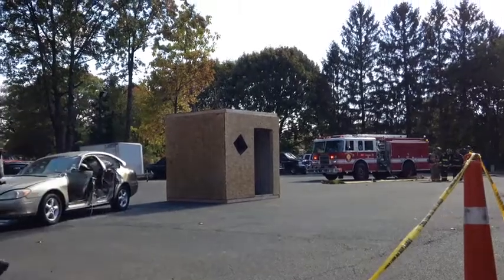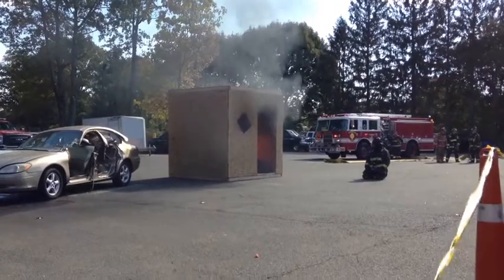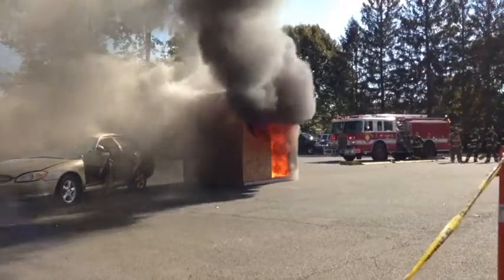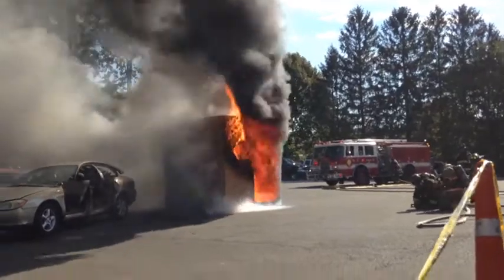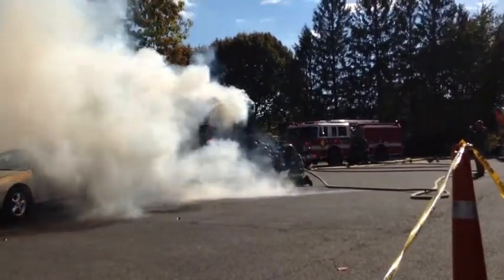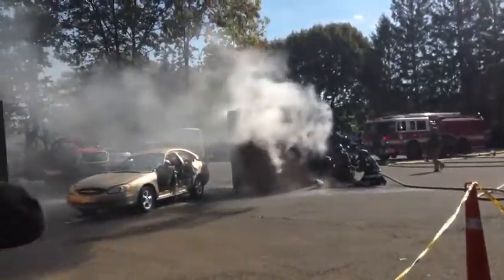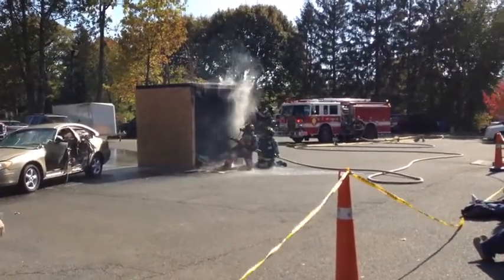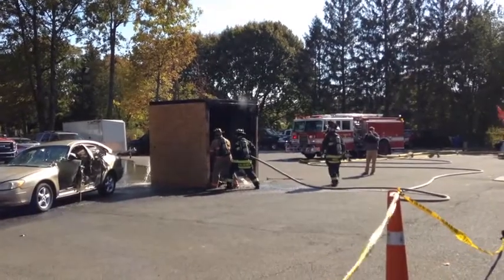Stratford Fire Department Open House 2013 Burn Demonstration